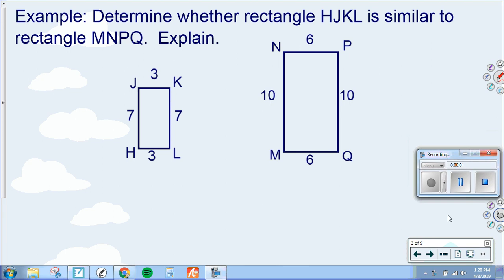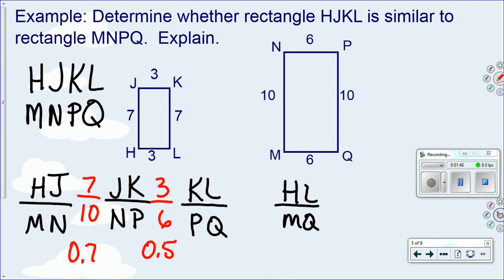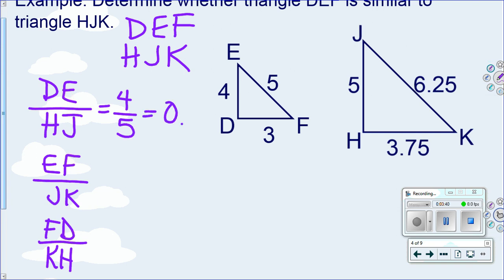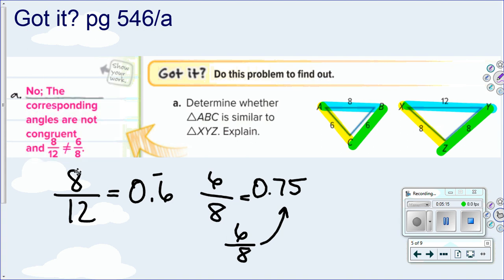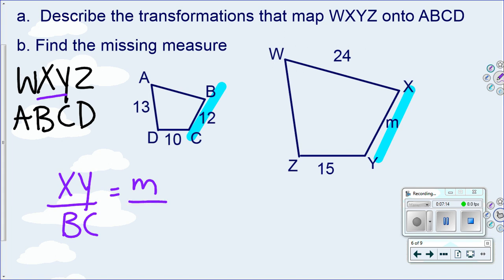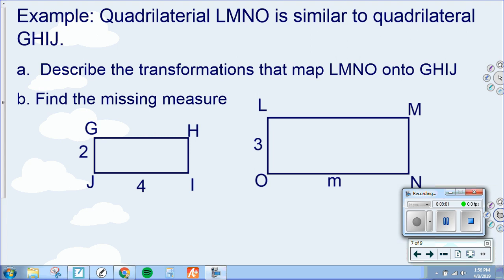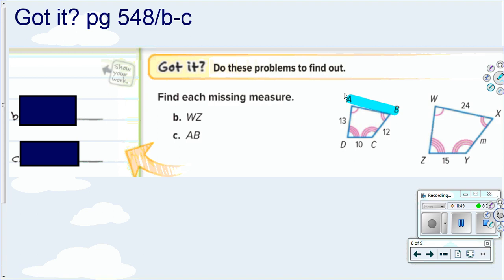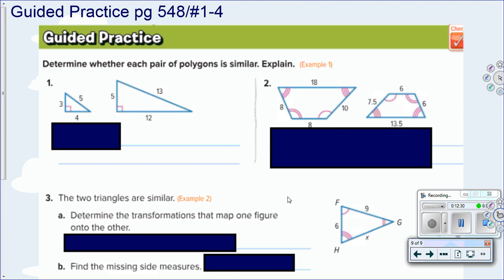7.4 Properties of Similar Polygons